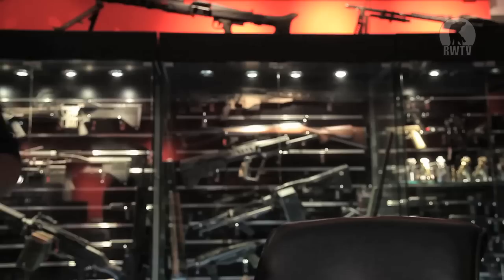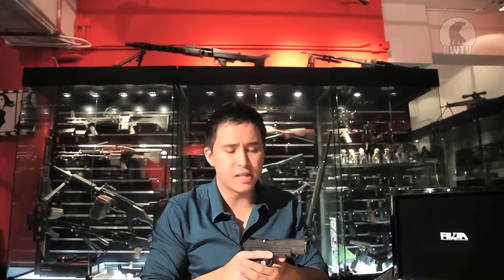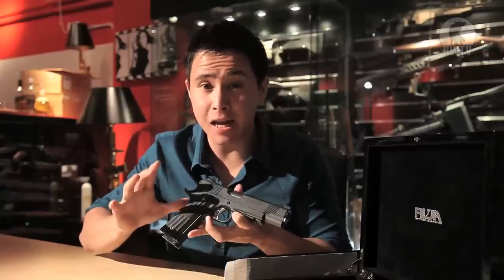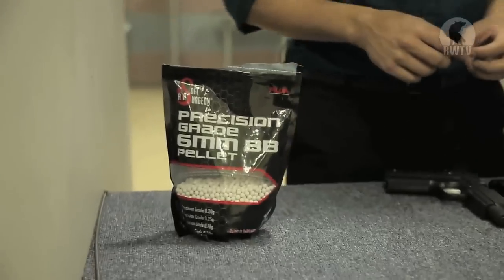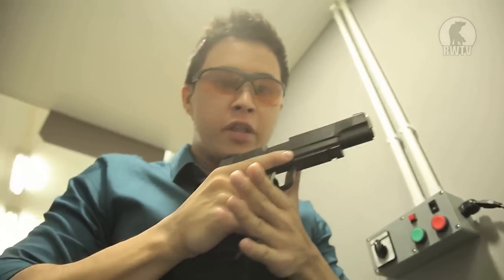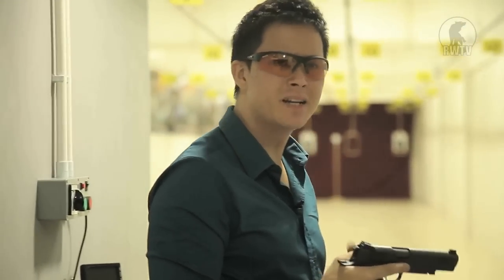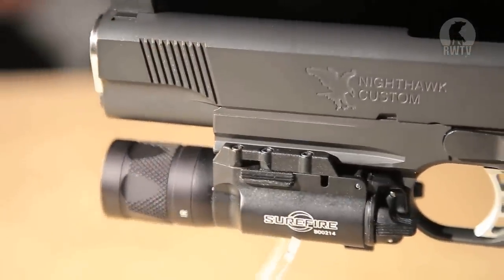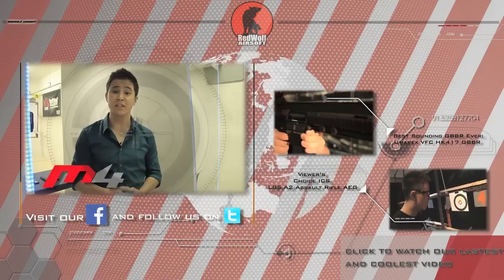Most Realistic Replica Ever – RWA Nighthawk Custom GRP Steel GBB Pistol- RedWolf Airsoft RWTV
Airsoft manufacturers have been trying to replicate the real steel counterparts for many years and it is incredibly difficult with pistols these days. We accepted the challenge and believe that our newest replica stands out from the crowd as the most realistic replica to date, not taking into account shell ejection.

Introducing the RWA Nighthawk Custom GRP CO2 GBB Steel Pistol and it’s a beast. Not all replicas are perfect as it does a flaw here and there but they’re rather insignificant when it comes to the bigger picture which is this thing kicks like a stallion! Just have a look at Tim’s review and see what you think.